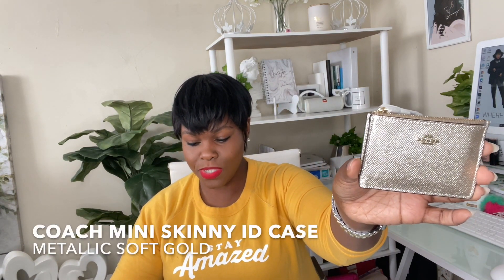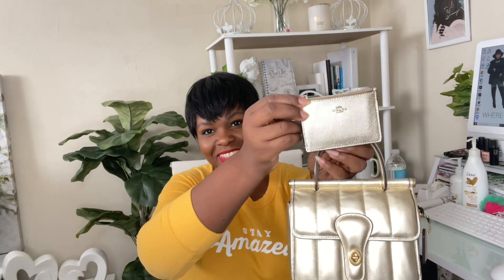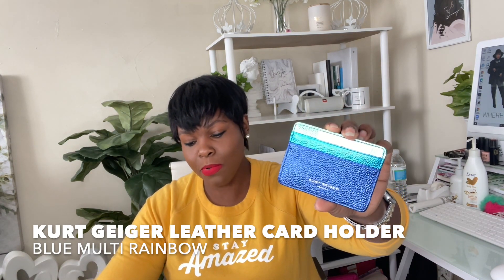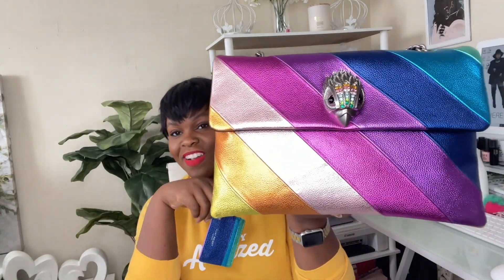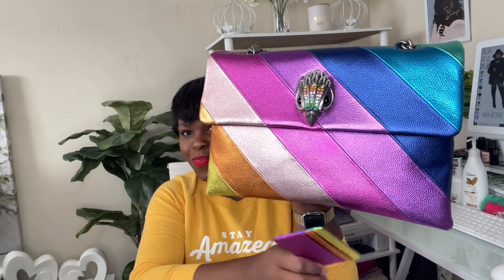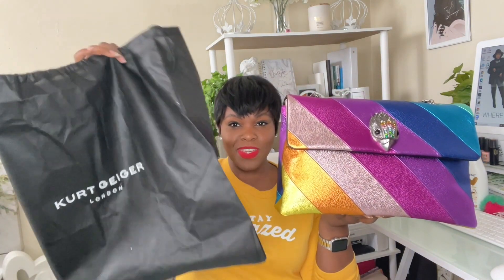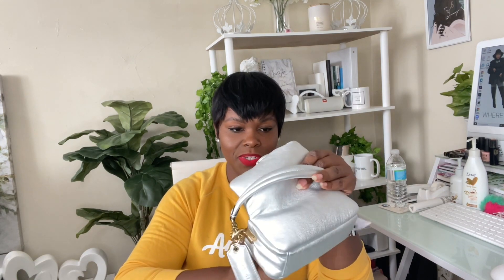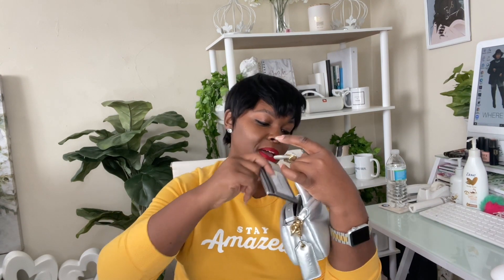Coach Skinny Id Case and Kurt Geiger Card Holder | SLG Unboxing | Different by Design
In this video I unbox three card cases I purchased from Dillards.com.

What are your favorite SLG's? Do you own any of these items?

Trust me. You don't want to miss a thing!
XOXO,
Annitra
Like this video? Feel free to make yourself at home.

Different by Design: Where Faith and Fashion Connect.

Questions? Comments? Collaborations?